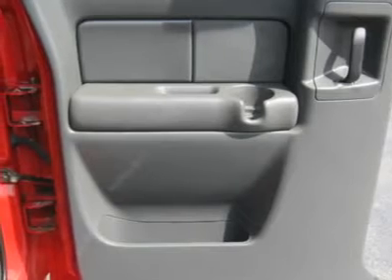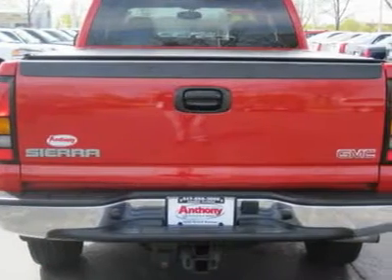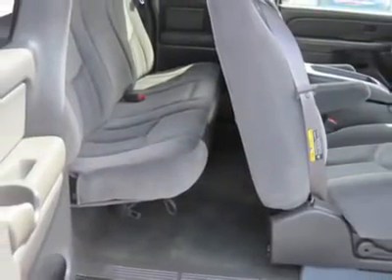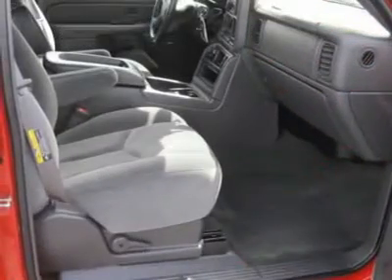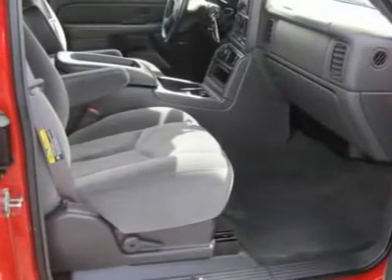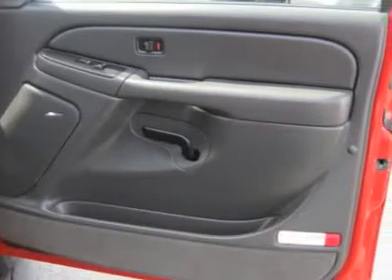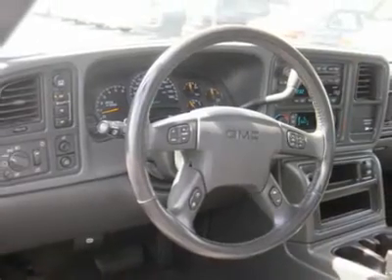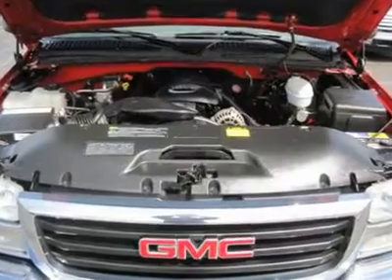2004 GMC SIERRA 1500 Gurnee, IL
2004 GMC SIERRA 1500 Gurnee, IL
Stock #8140

OFF-ROAD PACKAGE, 17  POLISHED CAST ALUM.